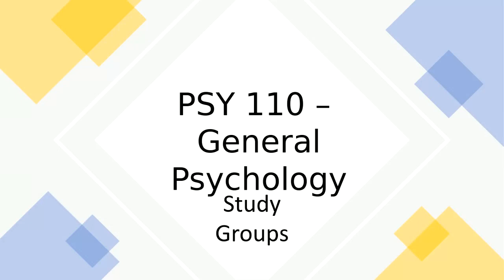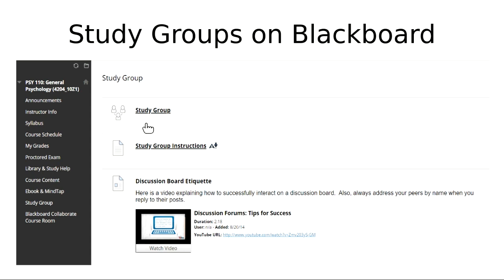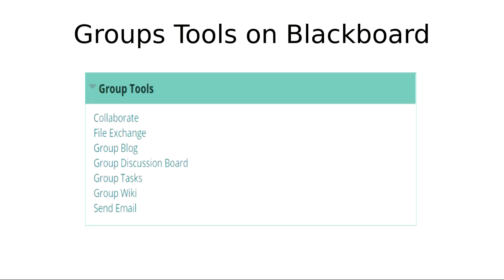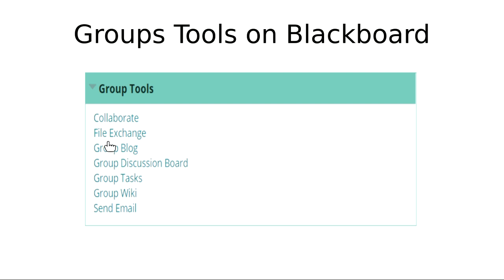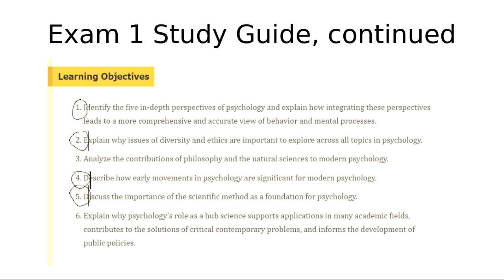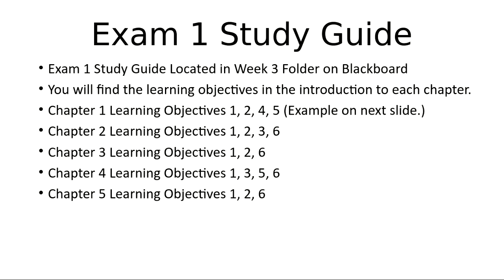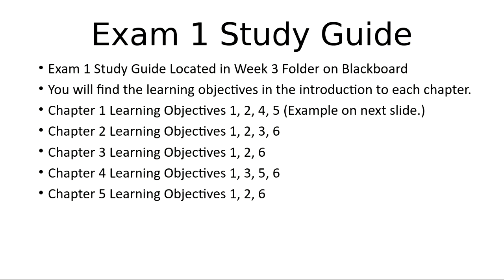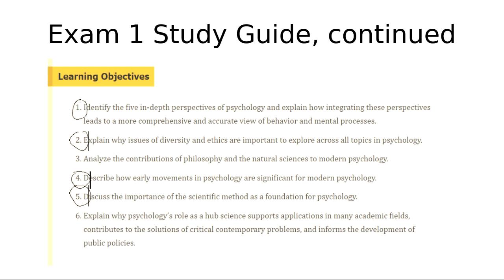Session 1 PSY 110 1010 9 19 20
Blackboard Collaborate session for PSY 110-1010 held live on 9-19-20.  Please note the class has 3 exams not 5 as was stated on the video.